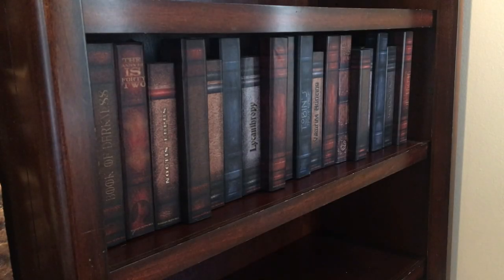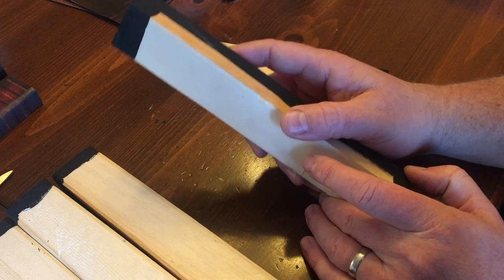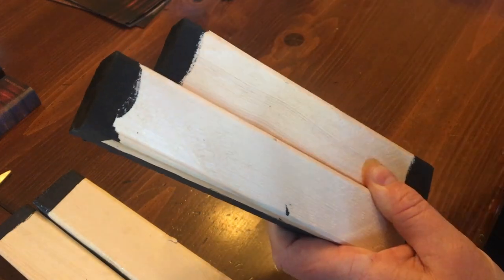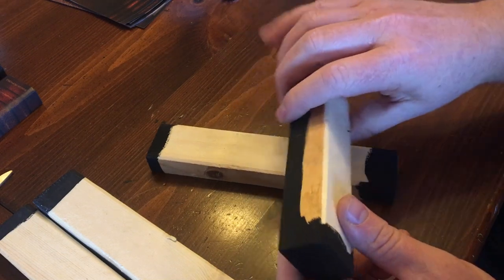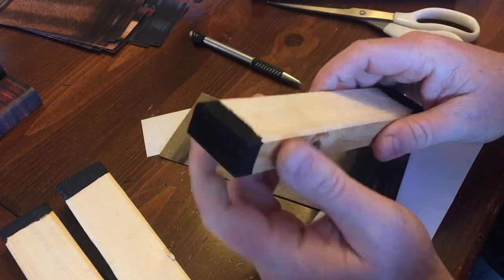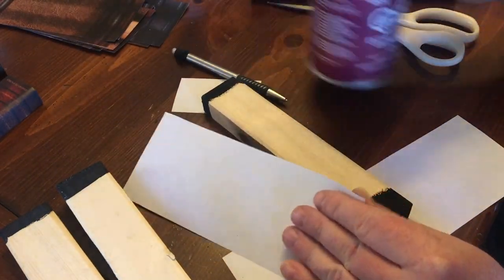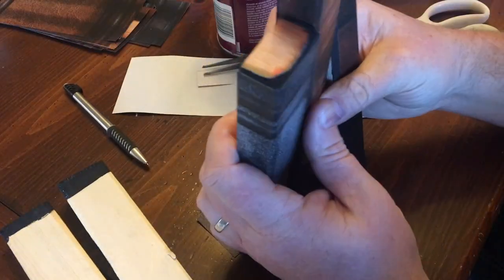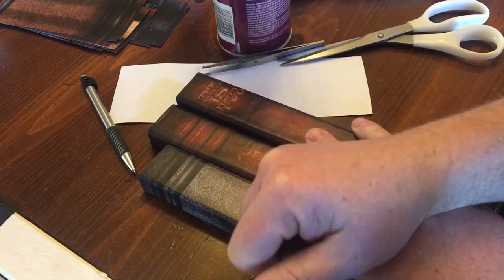Decorative Bookshelf Facade Prop: Hide your stuff while looking sophisticated!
This week is all about a project that I have had sitting around for about 8 months, every year around Halloween I end up having to move all my regular items from my living room shelves somewhere else to make way for Halloween/Holiday decor.   I decided that in order to retain functionality of the room I was going to build a facade of books of which to hide the stuff behind and clean up the shelf to look less cluttered!   This is the result!  I hope you enjoy the video and make this for yourself!